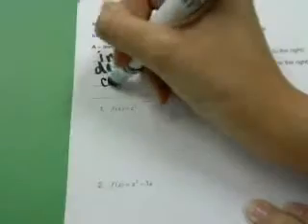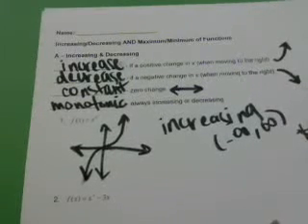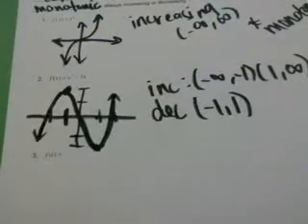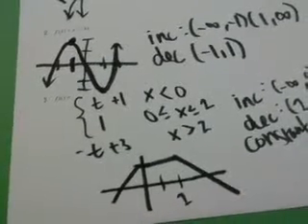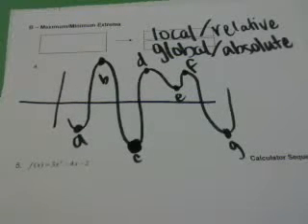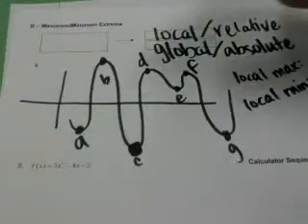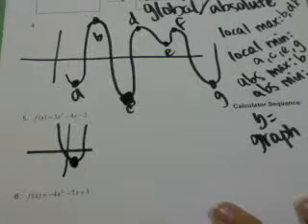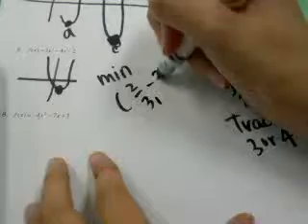Increasing/Decreasing/Max/Min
In this lesson we learned how to tell when a function is increasing, decreasing, or constant, and how to find the local and relative extrema.